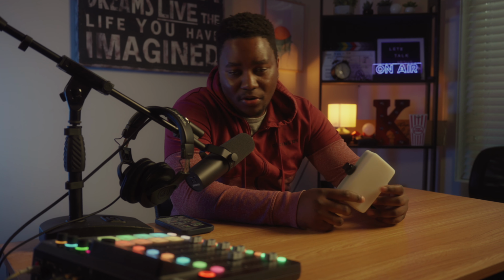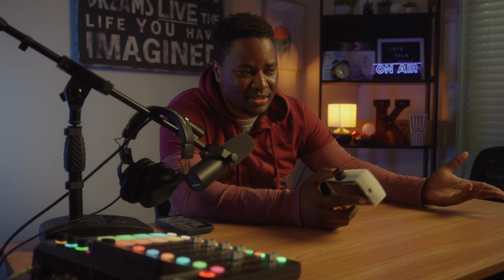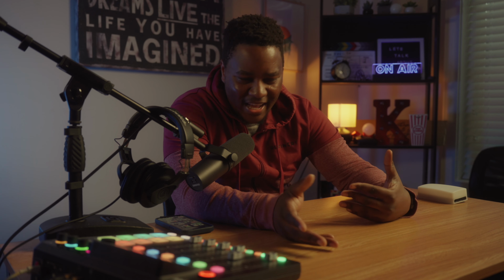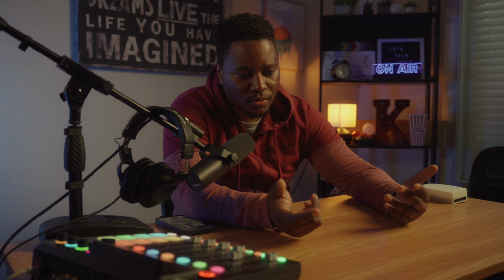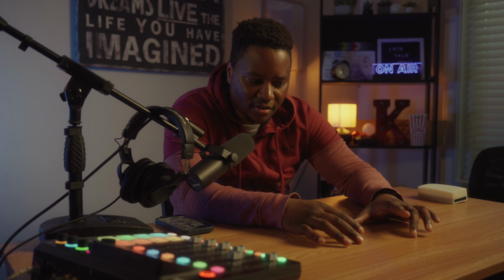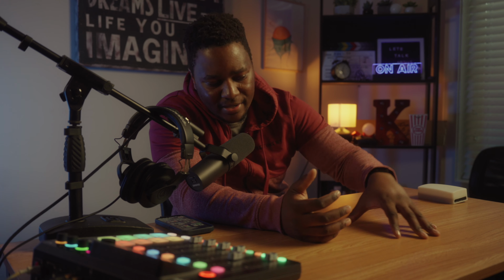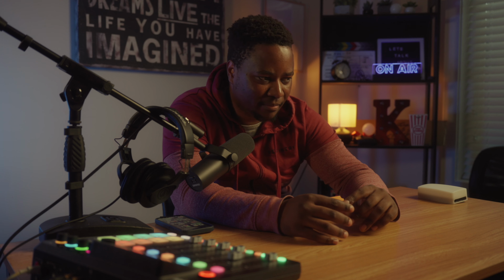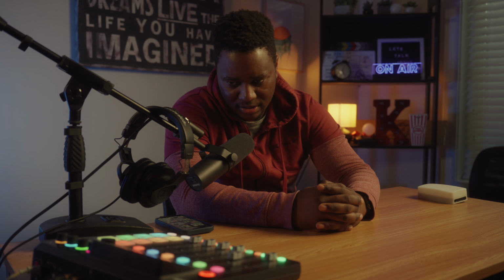Is Film Making An Art or Science?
Welcome to a world where film making is both an art and a science! In this video, we'll dive deep into the captivating realm of cinematic storytelling. Explore the creative aspects that turn filmmaking into a mesmerizing art form, while also uncovering the scientific techniques that make it all come to life on screen. Whether you're a seasoned filmmaker or a curious beginner, there's something here for everyone.

Recorded Live at Afreamer Entertainment Studio, Vancouver, Canada

About Uncle Kevin.
Hi I'm KEVIN, i'm a film maker and music producer based out of Vancouver, Canada. I love seeing people pursue and achieve their dreams. On this channel I hope to help artists, film makers and fellow dreamers chase their goals. I have a business degree so i'll share some business advice, some financial advice and film which is my passion.

A Cam Sony FX3
B Cam Sony A7IV
A Cam Lens :Sigma 28-70
BCam Lens Sigma: 16-28

Sound
Studio Mic Shure SM7B
Vlogging Mic Rode Video Mic Go 2
Wireless Mic DJI
Rodecaster Pro 2

Key Light Aputure Amaran 200x
Fill and Back Light : Neewer 2 Packs 660 PRO RGB LED Video Light

This content is for education and entertainment purposes only. Kevin does not provide tax or investment advice. The information is being presented without consideration of the investment objectives, risk tolerance, or financial circumstances of any specific investor and might not be suitable for all investors. Past performance is not indicative of future results. All investing involves risk, including the possible loss of principal.

Kevin is a participant in the Amazon Associates Program, an affiliate advertising program designed to provide a means for sites to earn advertising fees by advertising and linking Thank you for your support!